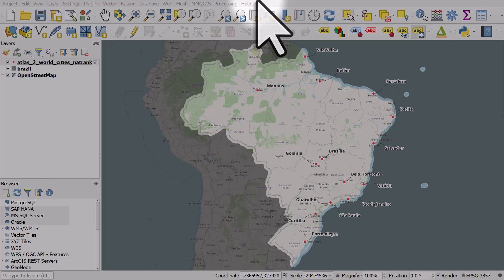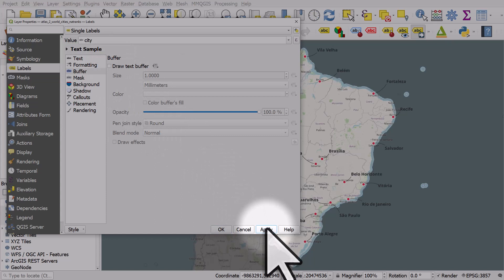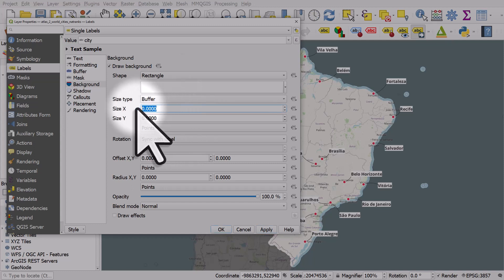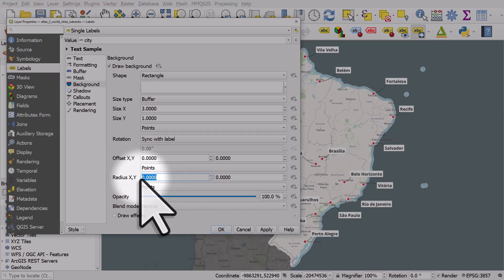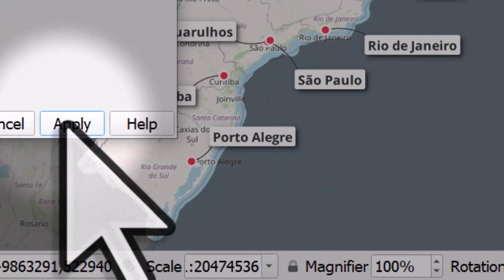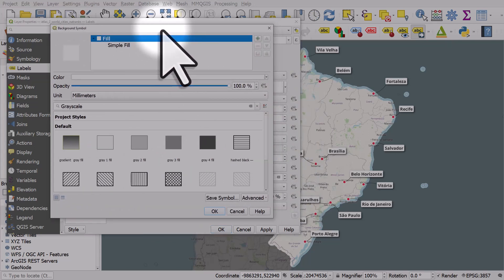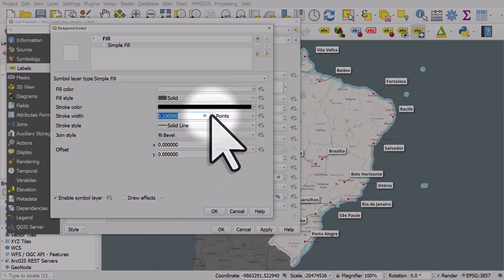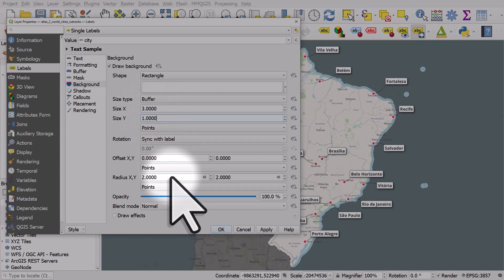Add a box and shadow to labels in QGIS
Want to add a box and a shadow to your labels in QGIS? This is how you do it.